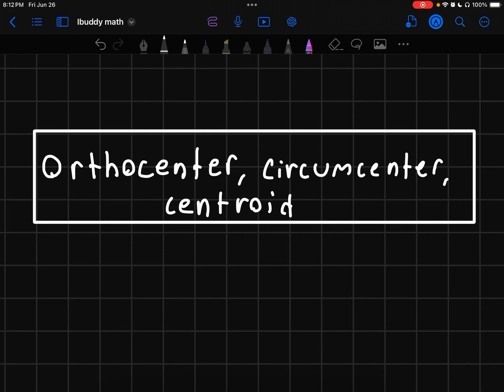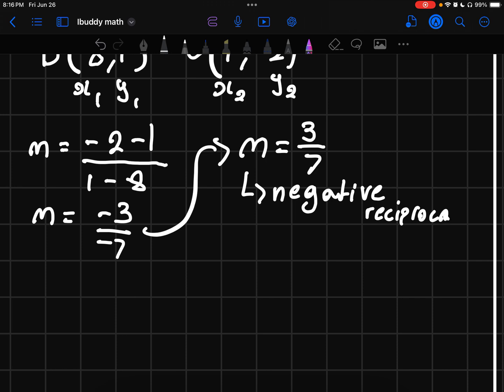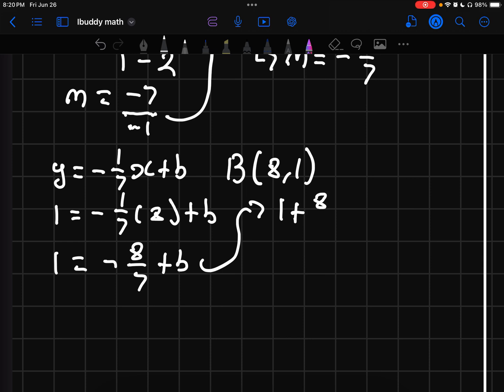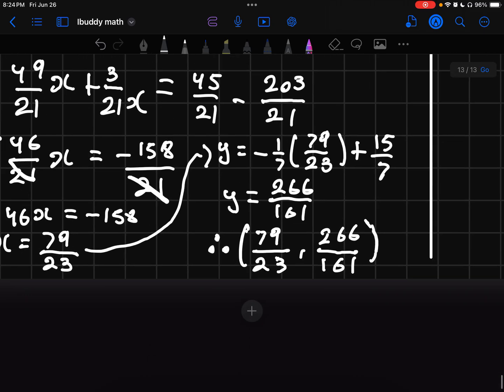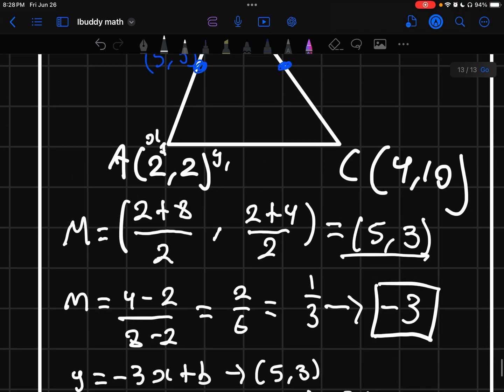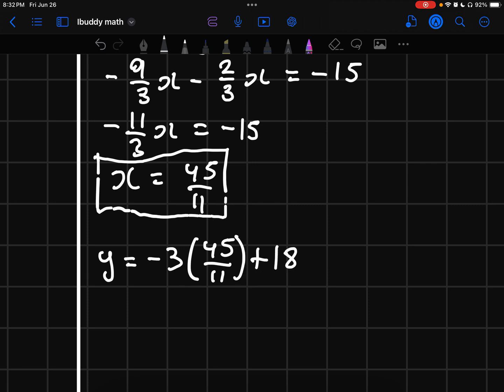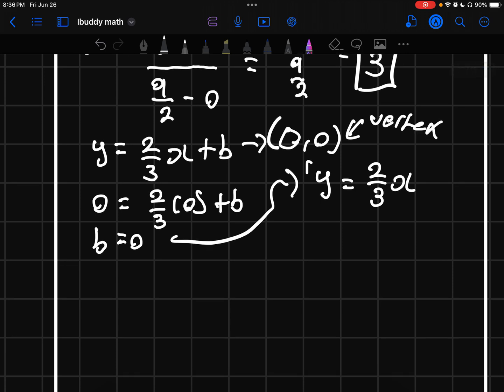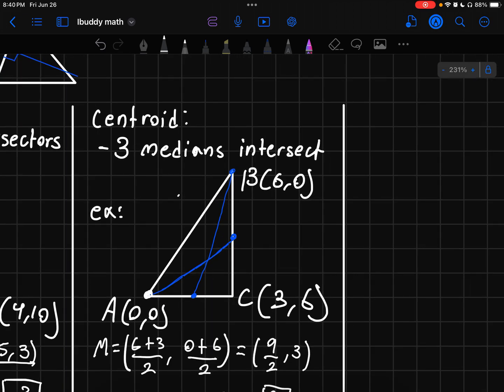Grade 10 math: Circumcenter, Centroid, and Orthocenter